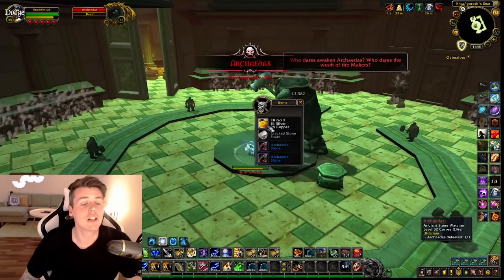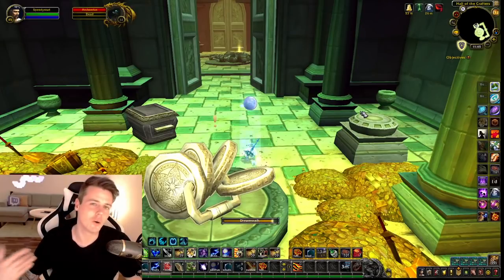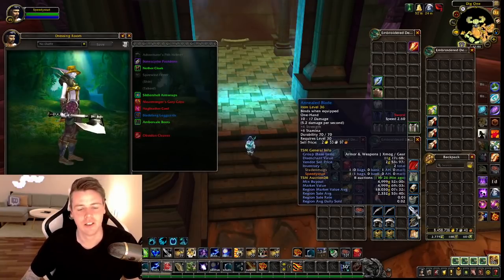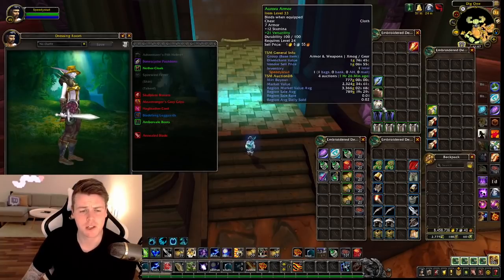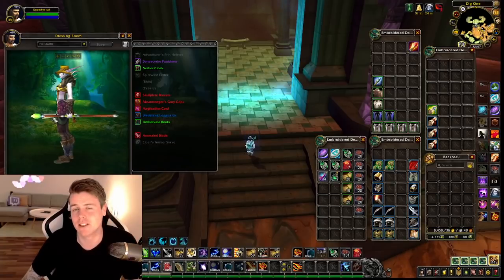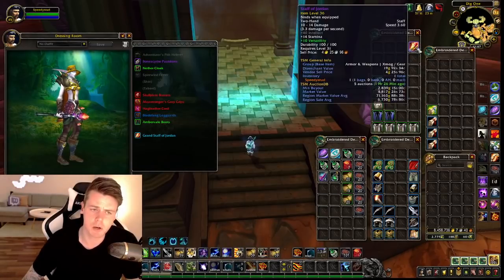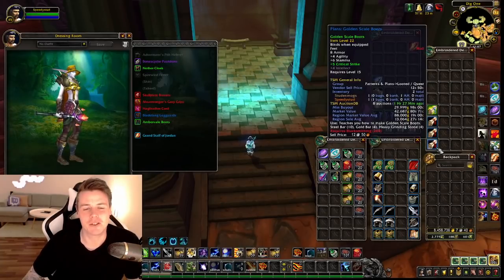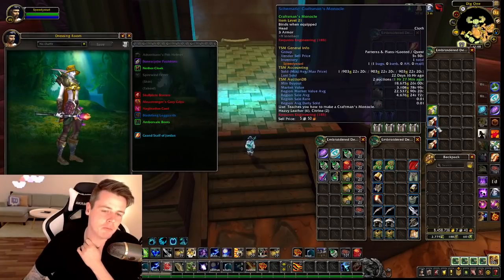The RAREST Items In WoW | I Farmed Uldaman 100 Times